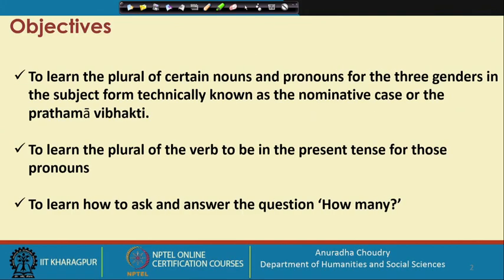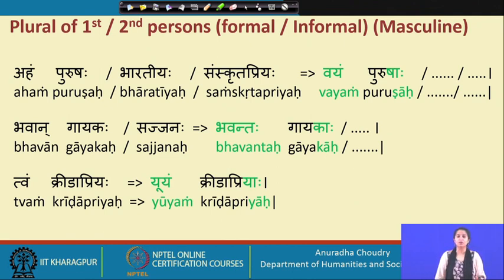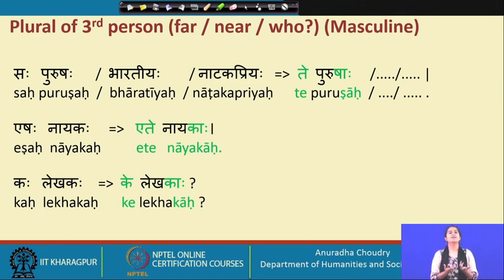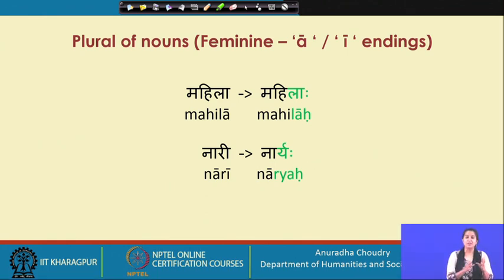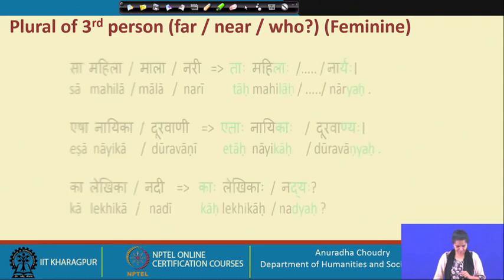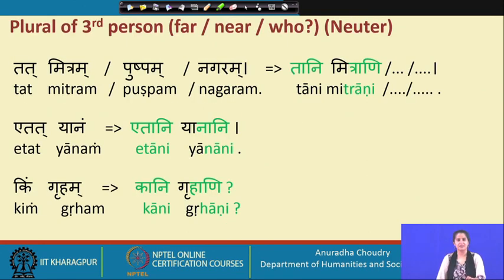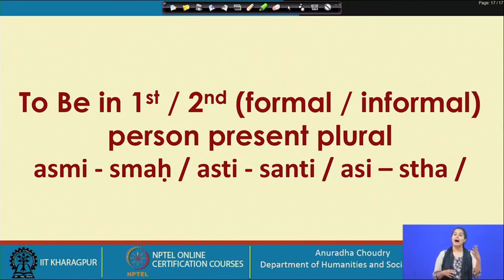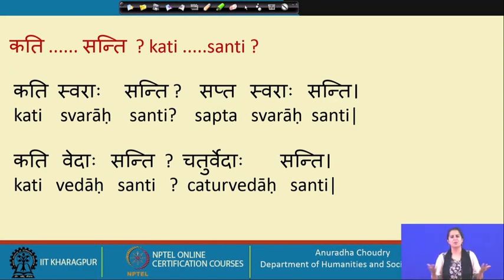Lecture 08 Plural of Pronouns and Nouns mod02lec08